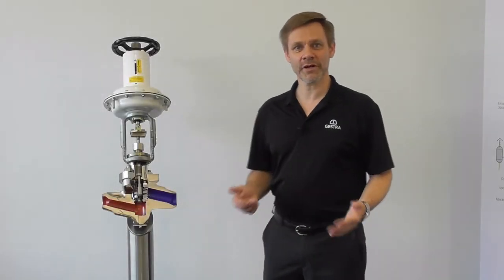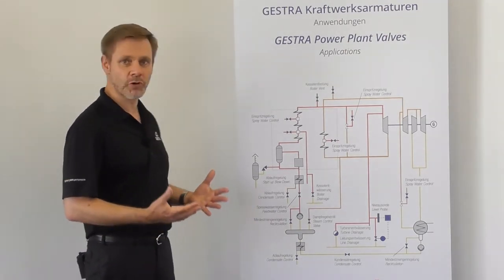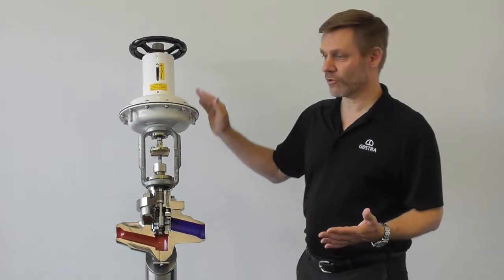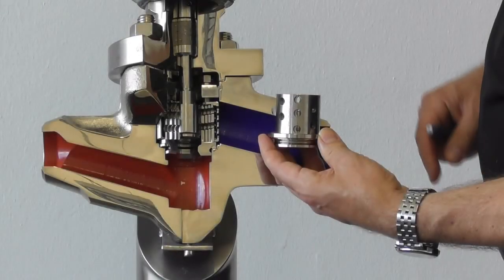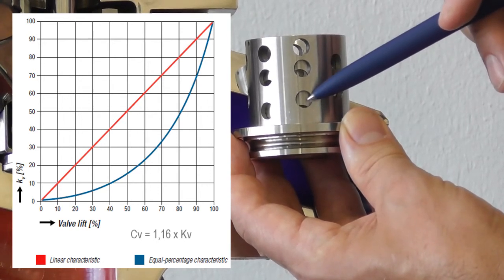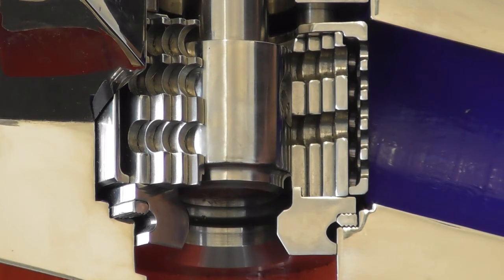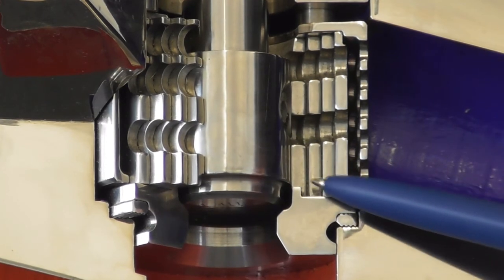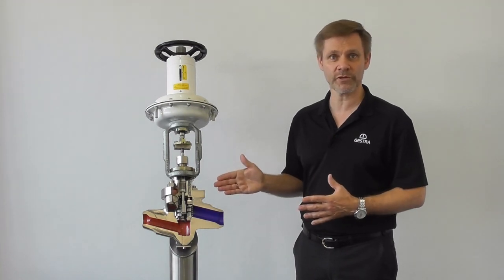CONTROL VALVE ZK 29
The ZK 29 ist equipped with the adjustable ZK-radial stage nozzle®. These valves are used in power plants and high-pressure steam and water systems in refineries, the chemicals industry, and in industry in general.